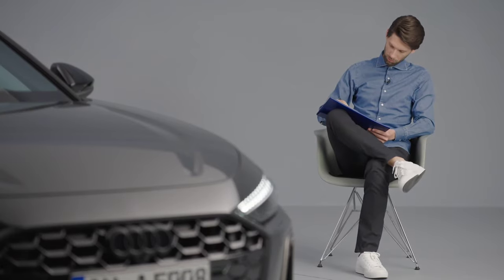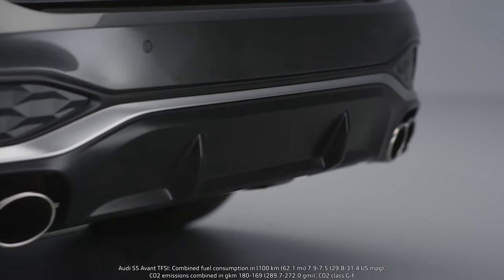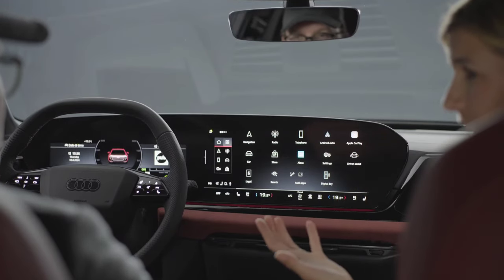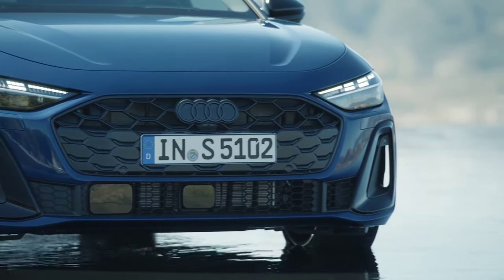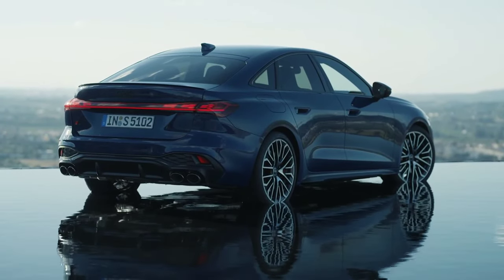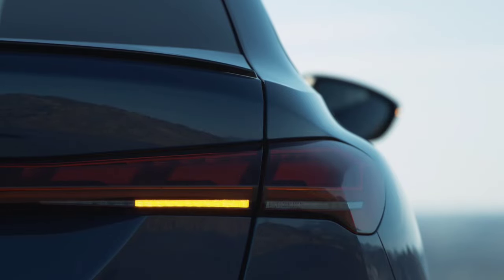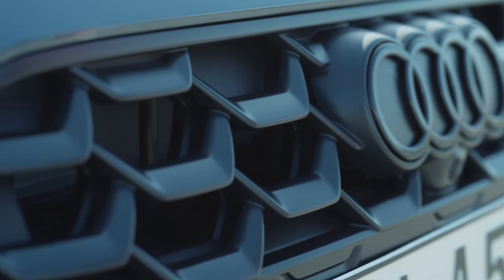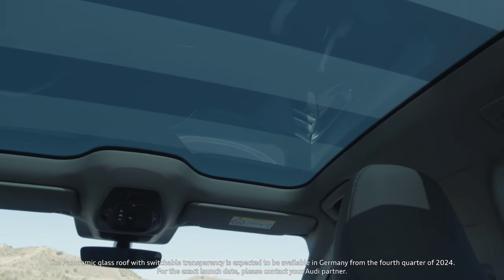2025 Audi A5 Sportback (S5) & A5 Avant 🔥 The Perfect Blend of Style, Performance, and Versatility"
The Ultimate Four-Door Sports Car From Audi : This is the new Audi A5! We're officially saying goodbye to the Audi A4
Audi has officially launched the new generation A5, which now becomes the direct successor of the old A4. The new model receives 3 engines, including a diesel that integrates mild-hybrid technology.

After 30 years of production, the time has come to say goodbye to the Audi A4 and welcome only the Audi A5. The only successor to the mid-range model gets a completely new design, more advanced technology and more efficient engines.

ROUNDER DESIGN AND LARGER SINGLEFRAME GRILL.

The new Audi A5 gets a completely new design compared to the old A4, which now brings a more rounded body and much larger proportions. The front is dominated by the new, much larger Singleframe grille, with a three-dimensional honeycomb structure. As before, the new Audi A5 will be available in two body styles: Sedan and Avant.

Also up front we also have new, larger and more curved headlights with digital LED technology and customizable light signatures available as an option. The sides are characterized by predominantly smooth surfaces and a curved shape of the roof reminiscent of Audi models from the early 2000s. Even the doors now receive new, flap-type handles instead of knob-type ones.

As is evident, the new Audi A5 is larger than its predecessor in size and also gets a longer wheelbase. For now, Audi has not revealed the dimensions of the new model.

TRUNK WITH LIFTBACK TYPE OPENING.

The rear is characterized by taillights with OLED technology and joined by a strip.

Below we can also see an aerodynamic diffuser , as well as the two exhausts for a touch of sportiness.

An interesting thing here is the opening of the trunk door in the case of the Sedan variant. This for the trunk opens like a liftback, complete with rear window.

MORE SPACIOUS INTERIOR WITH PANORAMIC SCREEN.

The new Audi A5 also gets a completely new interior, which now offers more space and more advanced technology. The first thing that stands out is the new panoramic Audi MMI screen, which is curved and integrates OLED technology. Here we have a digital instrument panel of 11.9 inches, a central screen of 14.5 inches, but also a separate screen for the front passenger, with a diagonal of 10.9 inches.

There is also a configurable head-up display . For the first time, drivers will be able to control car functions and multimedia system menus through the head-up display . Also here we also have a dynamic and interactive ambient lighting system, depending on the gestures of the occupants.

MILD -HYBRID DIESEL ENGINE.

At the time of launch, the new Audi A5 is available with 3 engines: two petrol engines and a mild-hybrid diesel . The smallest engine in the range is a 2.0-liter TFSI unit that develops 150 horsepower .

The second gasoline engine develops more power, to be exact, 204 horsepower . The 150 horsepower version is only available with front-wheel drive, while the more powerful version can also have all-wheel drive.

Moreover, both engines are coupled to a dual-clutch automatic transmission.

The star in this chapter, however, is the 2.0 TDI diesel engine with mild-hybrid technology . This engine delivers 204 horsepower and 400 Nm, and the 48-volt mild-hybrid system delivers an extra 24 horsepower . With the help of the mild-hybrid system , starting from the spot is done in electric mode.

As with the petrol engines, the mild-hybrid diesel engine also gets a dual-clutch automatic gearbox and sends power to the front wheels, or to all wheels if the quattro ultra all-wheel drive system is ticked.

The new Audi A5 also gets a revised suspension, and a unit with adaptive dampers is available as an option. The German manufacturer also says that the steering of the new A5 is much more precise than the old A4.

On the German market, the new Audi A5 will have a starting price of 45,200 euros. Orders will open from this month, and you get navigation, a power-opening boot and a wireless phone charging tray as standard.

Leave a comment what do you like to see in the next video 📹?

Join us to enjoy exclusive benefits:    / ‎@insidecarmotors

✅ Source: Audi TV & Press Material Audi